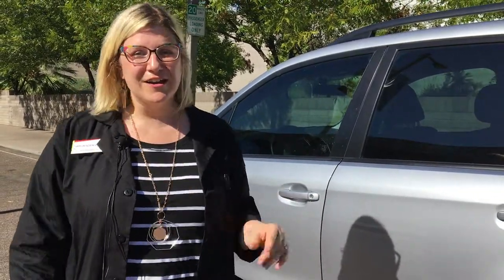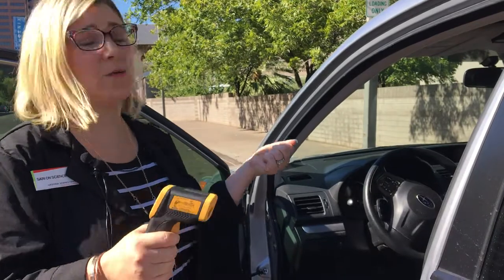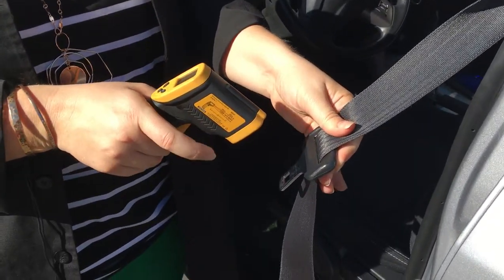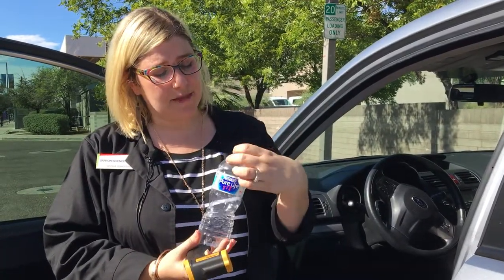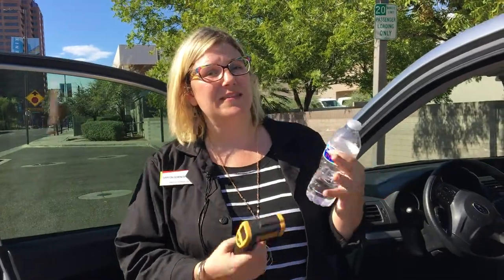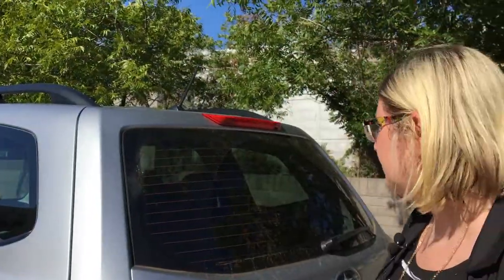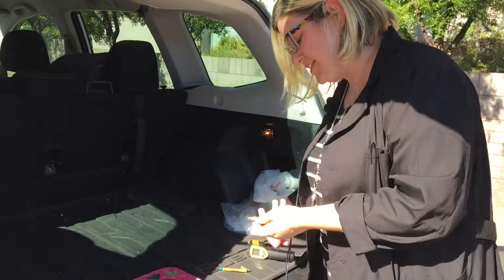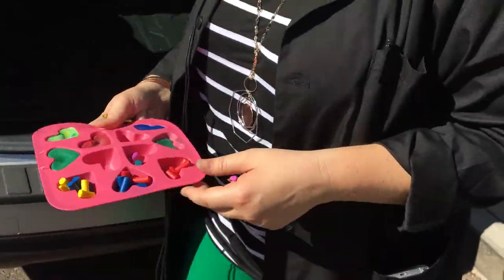Summer in the Desert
Arizona heat is nothing to mess with! High temperatures are common in the summer, and we’re here with SariOnScience checking out one of the places you feel the heat the most, your car 🚗. Sari will show you how to embrace the heat with one fun activity you can try at home!
editors note: we tried to do this LIVE, but it was so hot, our equipment overheated! Reminder: don't leave electronics in the car either.